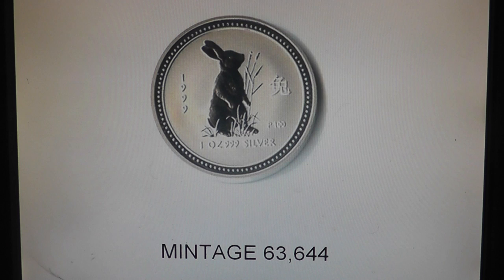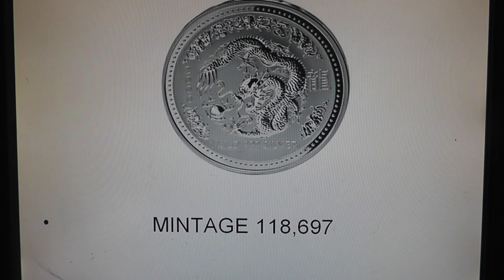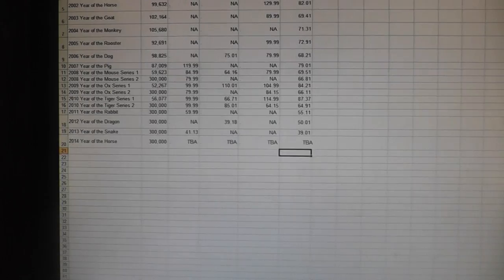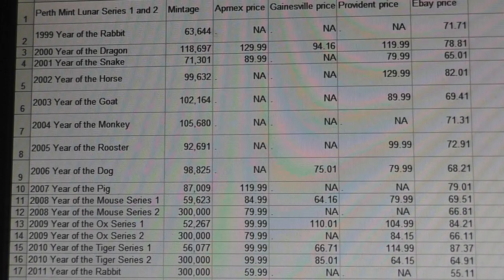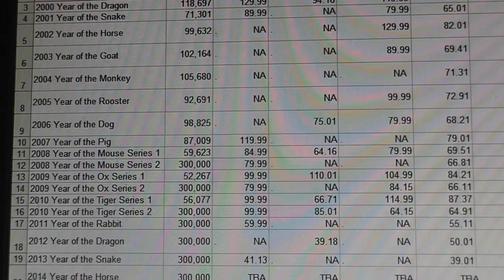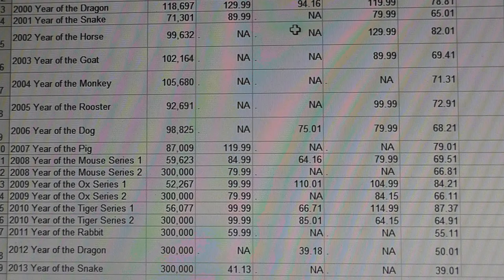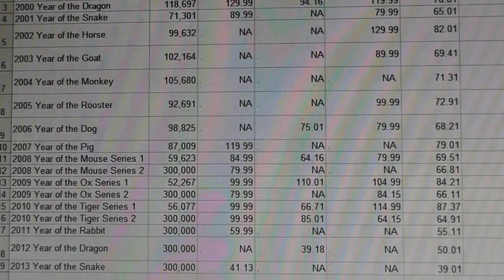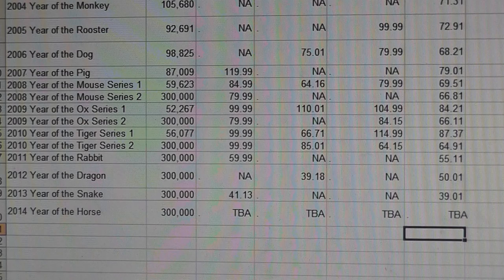A Closer Look: The Perth Mint Lunar Series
The first in what I hope to be a series of videos, taking a closer look at some of the semi numismatic plays out there.